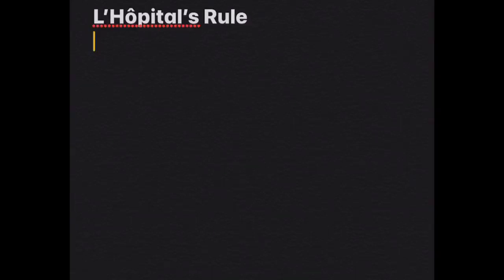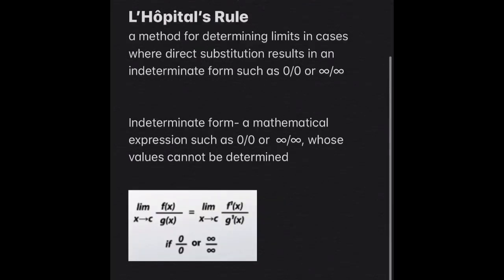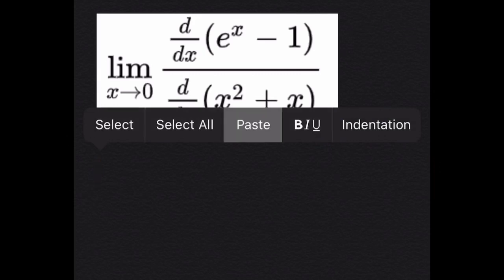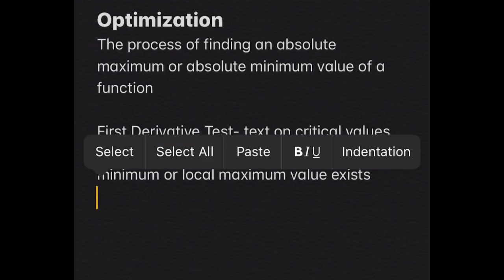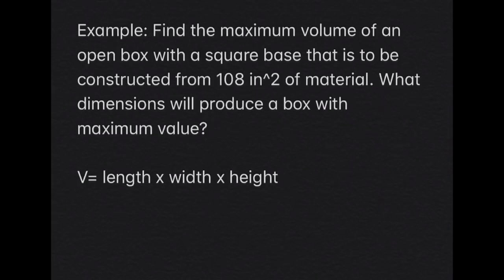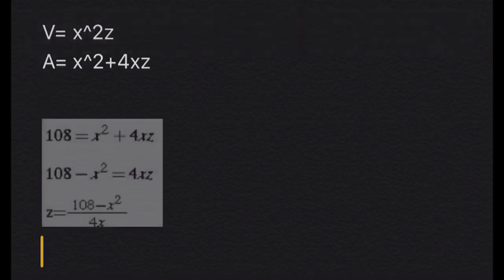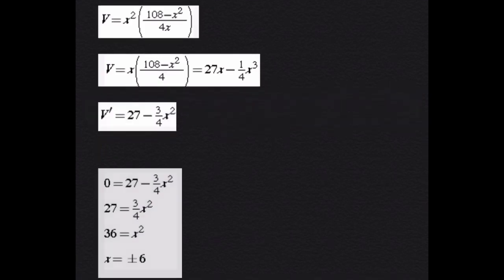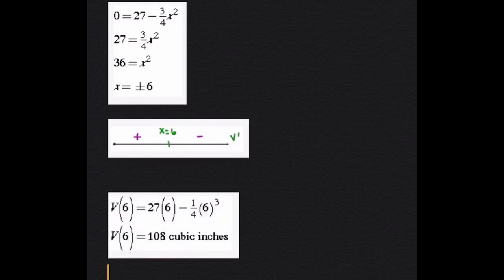AP Calc AB Module 3 Mastery Assignment